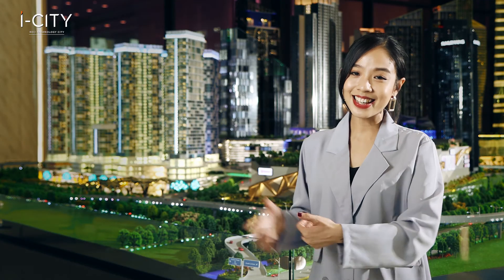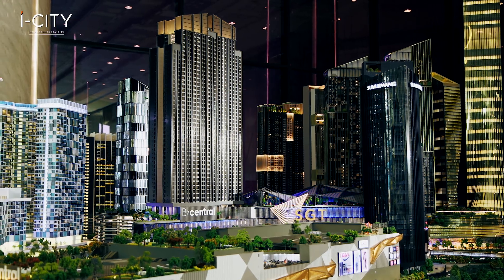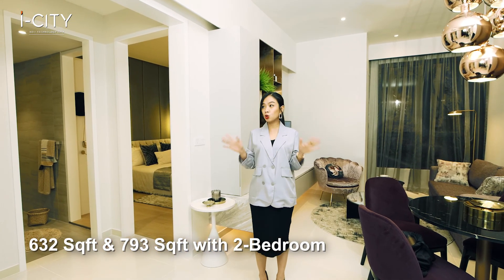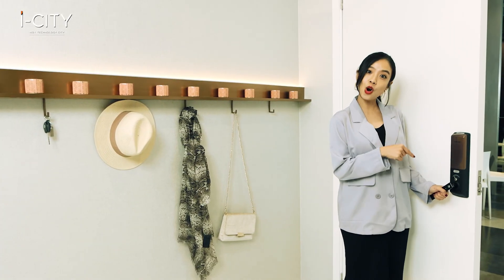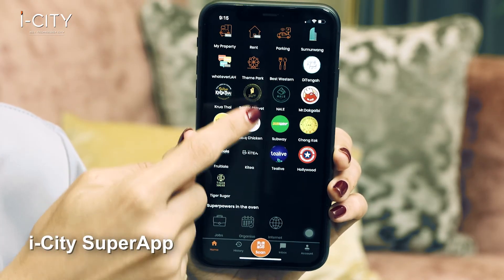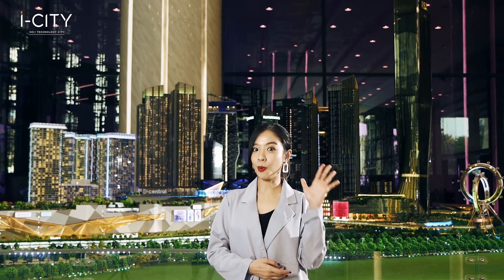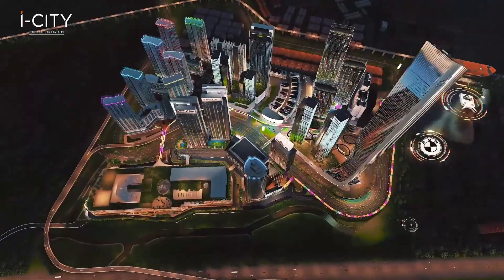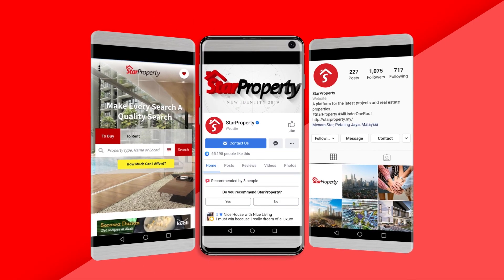BeCentral @i-City Golden Triangle | Property Shot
No.1 Technology City

BeCentral @i-City Golden Triangle is neighboured to Central i-City Mall and Double Tree Hilton, connected via a pedestrian link.

This freehold project offers technology-enhanced city living tailored to the needs of the modern lifestyle.

Inspired spatial design meets curated tech-enhancements like face recognition, AI lockset including amenities like an Olympic-length infinity pool and hot jacuzzi - resonating with the way we aspire to live tomorrow, today.

StarProperty Sdn Bhd is an omnichannel property platform with print, digital and event pillars providing advertising avenues for stakeholders in the real estate industry. StarProperty is powered by Star Media Group.